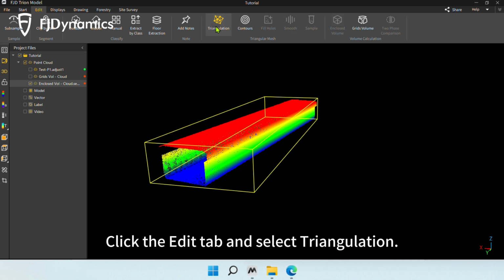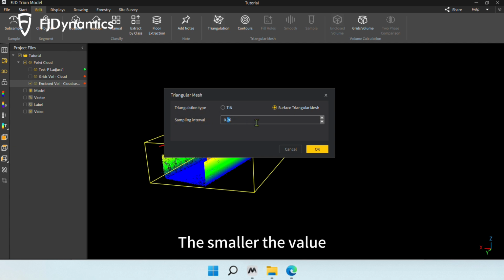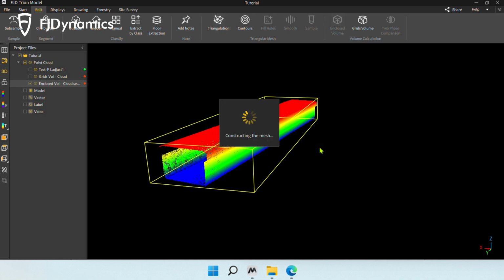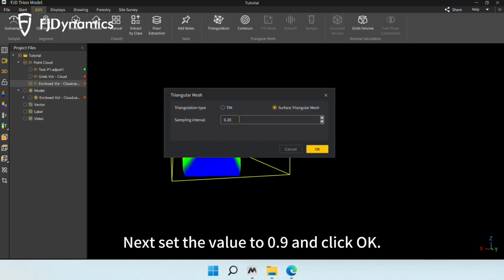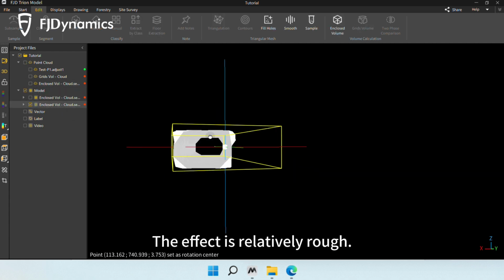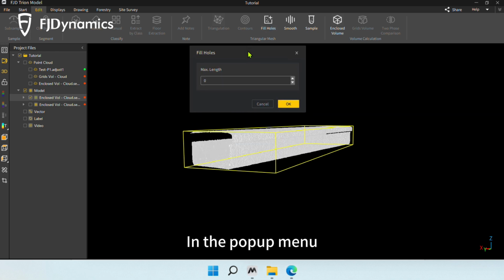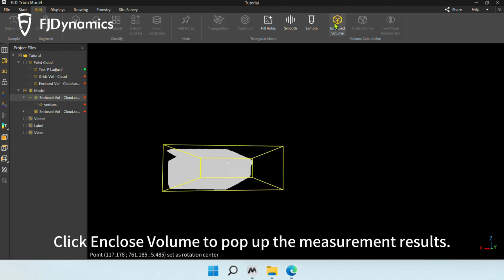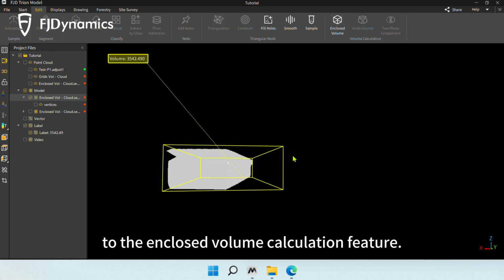FJD Trion Model V200 How to use Enclosed Volume